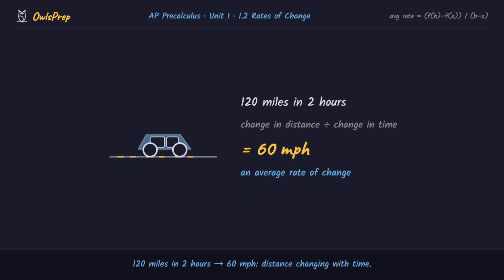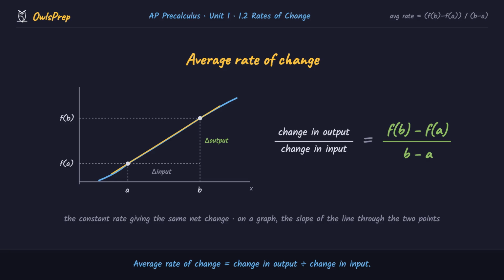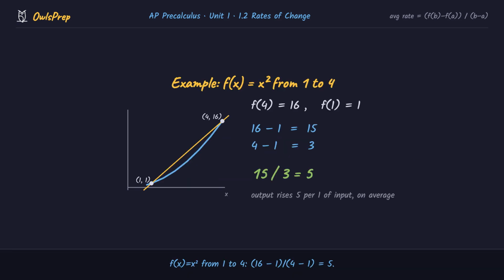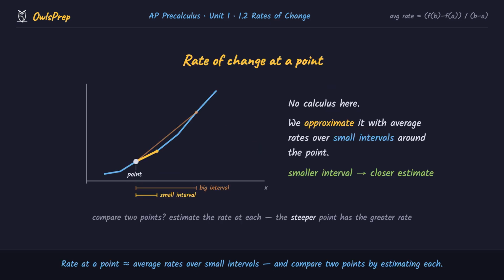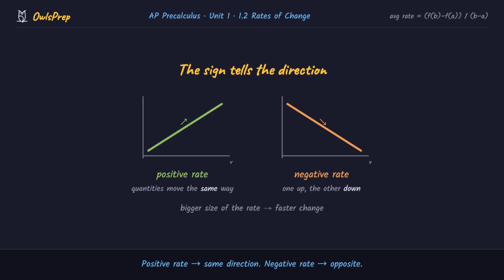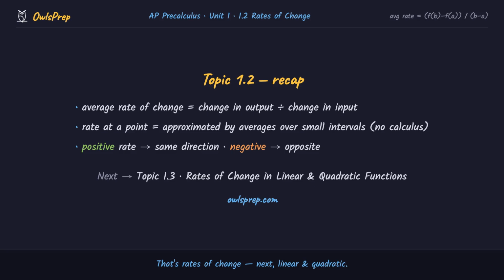AP Precalculus 1.2 – Rates of Change | Average Rate of Change & Rate at a Point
Topic 1.2 of AP Precalculus, explained clearly: the average rate of change, how to find the rate of change at a point (approximated with averages — no calculus), and how the sign of the rate tells you which way two quantities move together.

Topic 1.2 — "Rates of Change," from Unit 1: Polynomial & Rational Functions.

⏱️ Chapters
0:00 Intro
0:17 A rate of change: 60 mph
0:38 Average rate of change
1:02 Worked example: f(x) = x²
1:28 Rate of change at a point
1:58 Positive vs. negative rate
2:20 Recap & what's next

📘 Practice this topic — worked examples, common mistakes, and exam-style questions